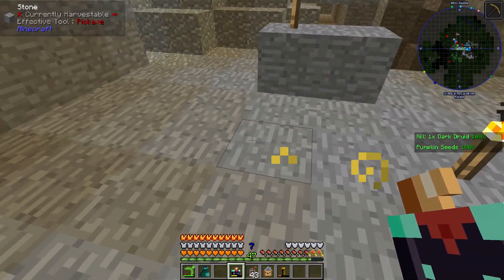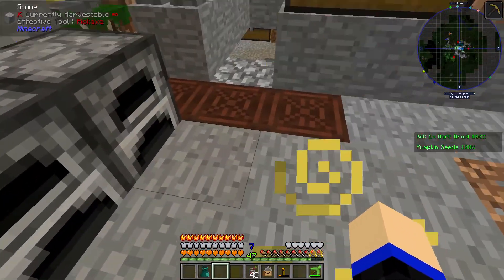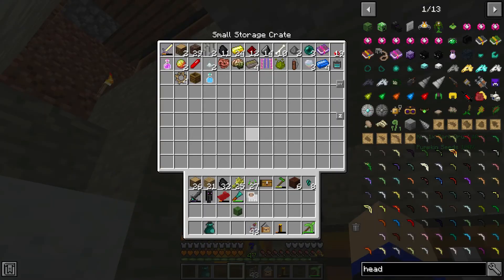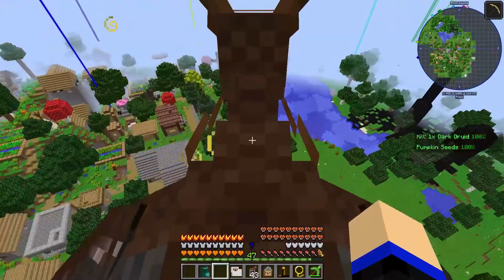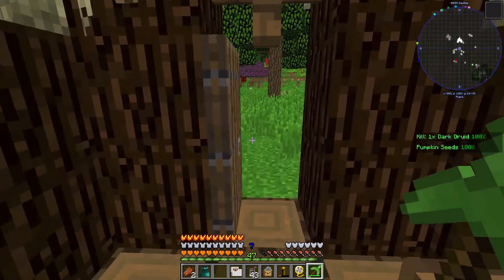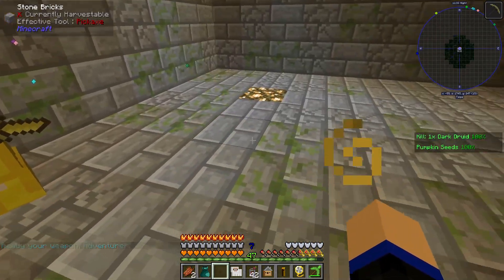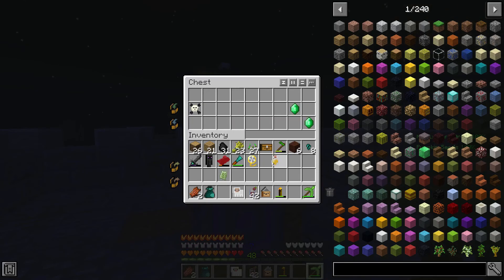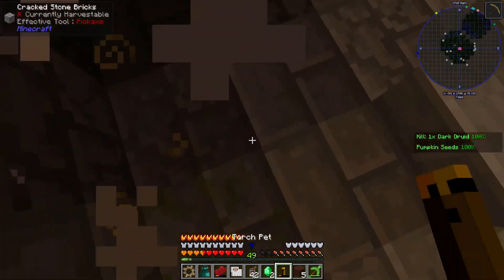Dungeon Tactics ! Mc Eternal ep 21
One more Mc Eternal secret down but it also leads to more work because know I'll need a mob farm soon.